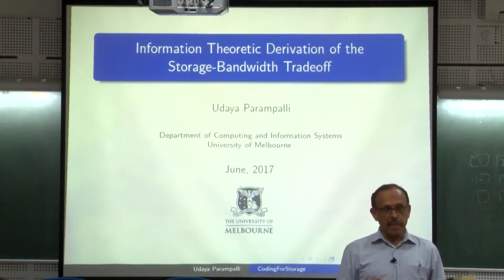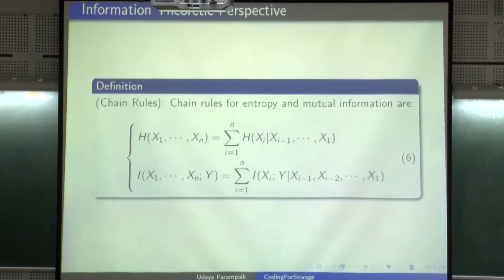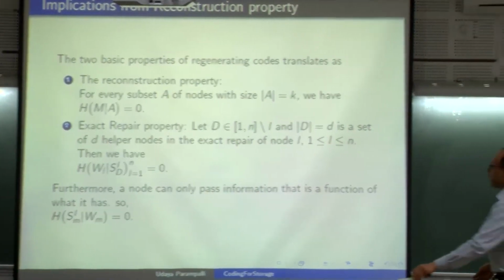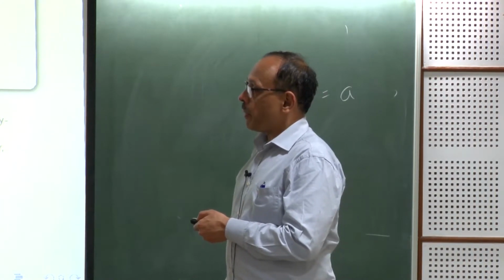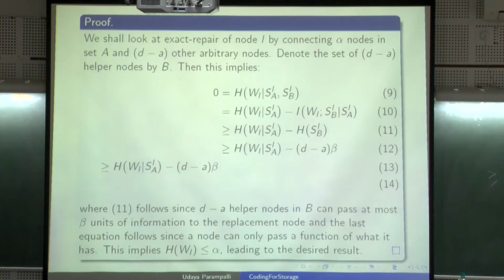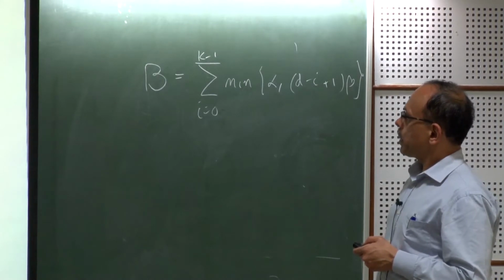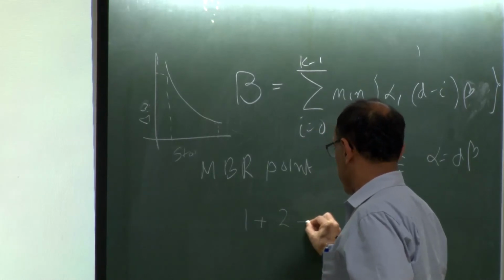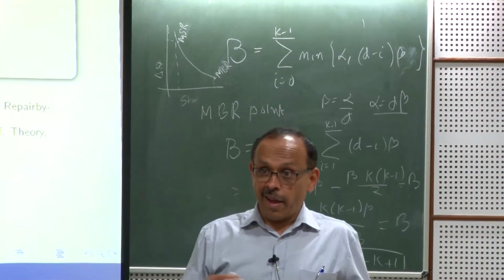Codes for Distributed Storage (Lecture-26)